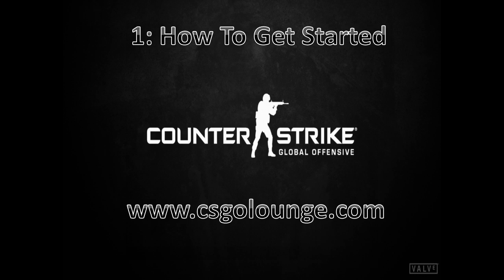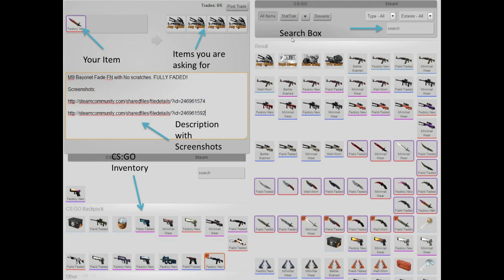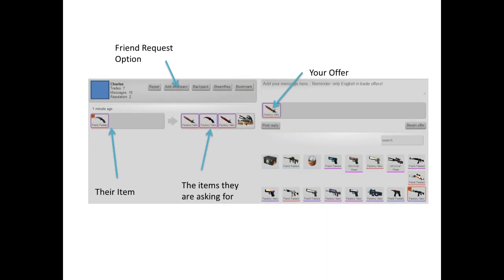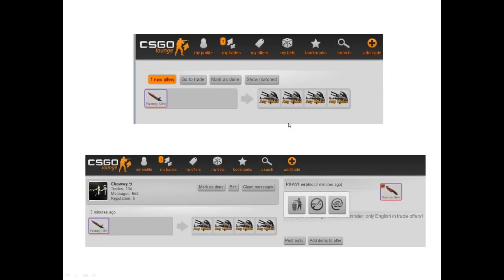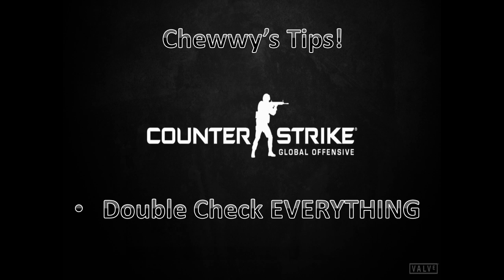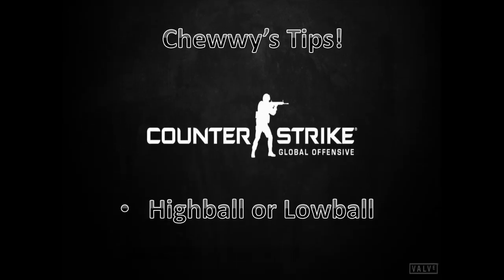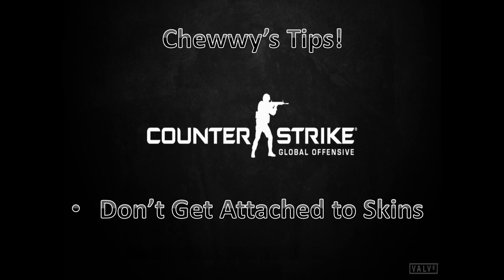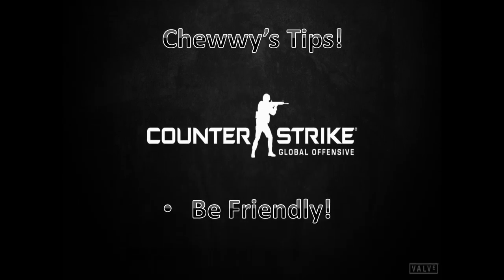CS:GO Lounge Introduction + Trading Tips!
Chewwy's guide on how to get set up and running on CS:GO Lounge and also some advice on how to make sure you can get what you want from the site! Yes I know this is a guide for beginners but I had a lot of people asking for a video showing them how I managed to get my inventory so here it is!